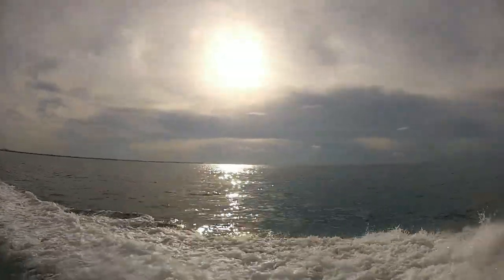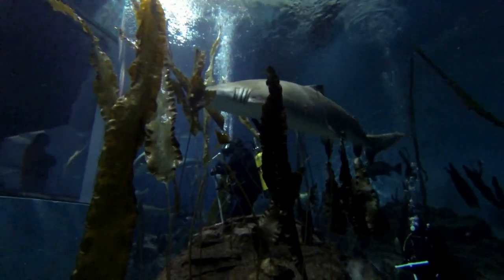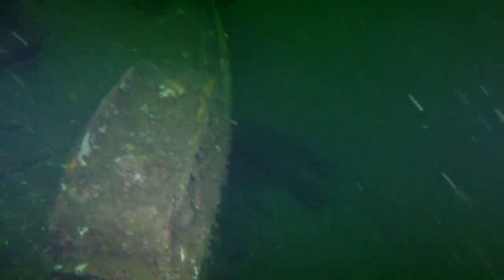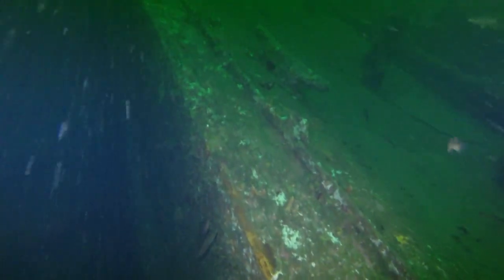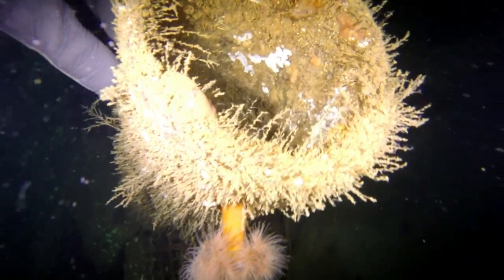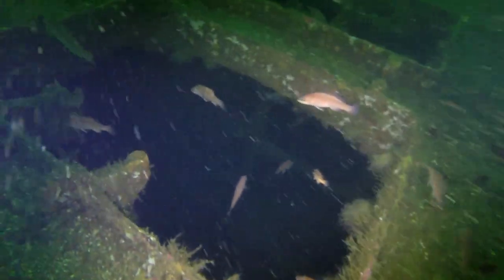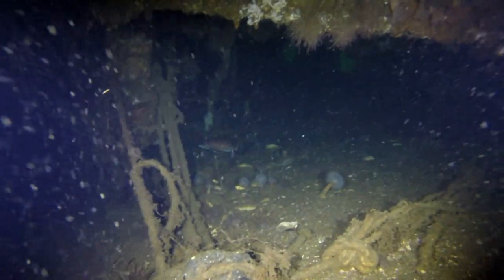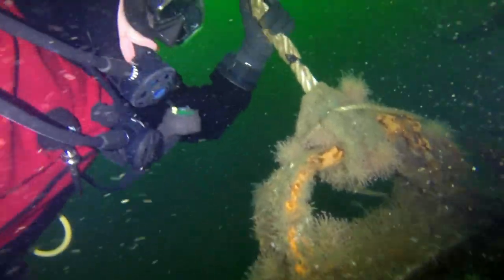THE CHESTER POLING WRECK - SQUALUS MARINE DIVERS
A dive just outside of Gloucester MA on The Wreck of The Chester Poling. The Poling sank in 1977 luckily it was empty as it normally carried Kerosene. Here is a fun little dive and we hope you enjoy it.